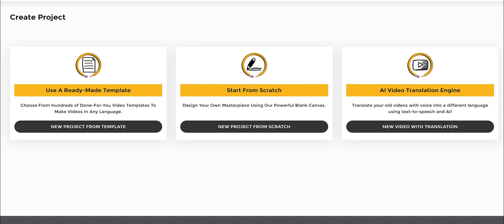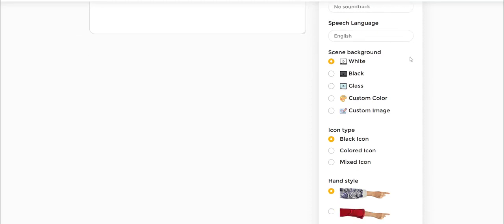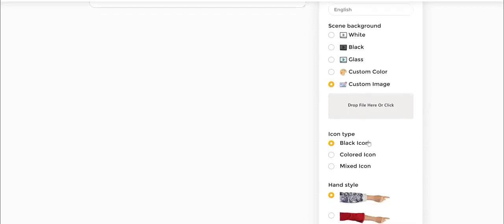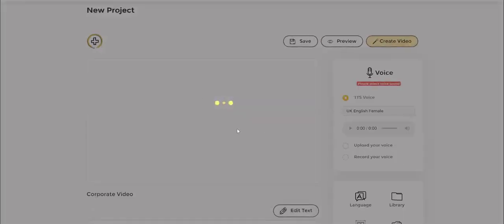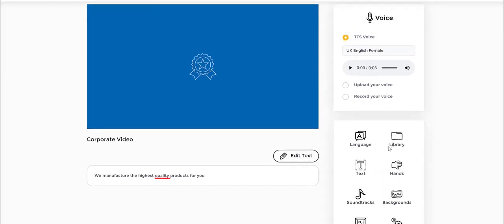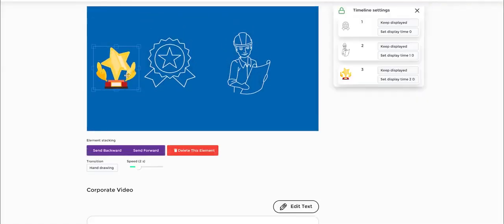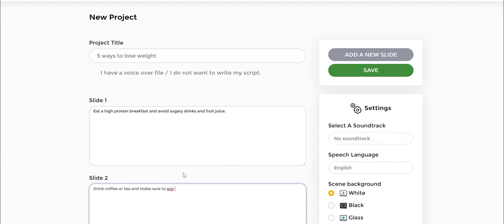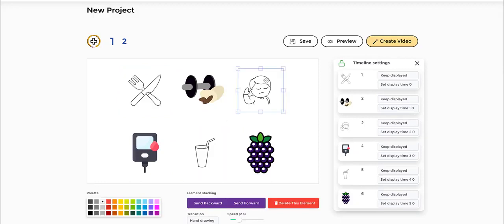7 Creating Different Styles of Videos